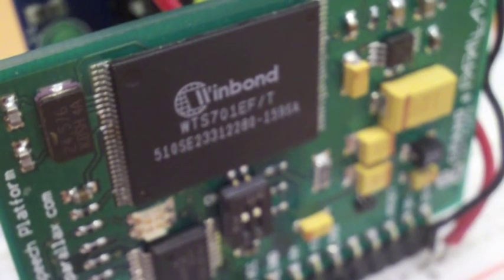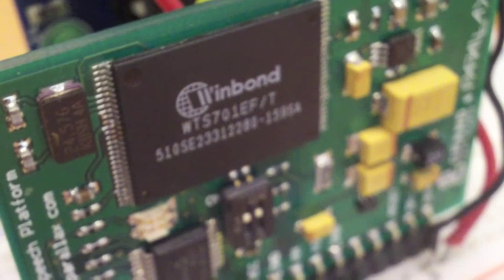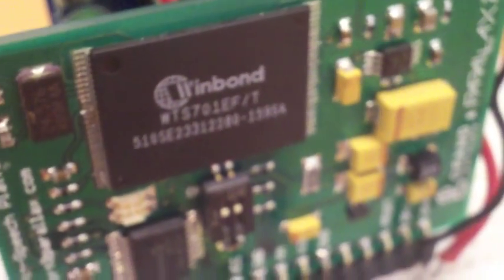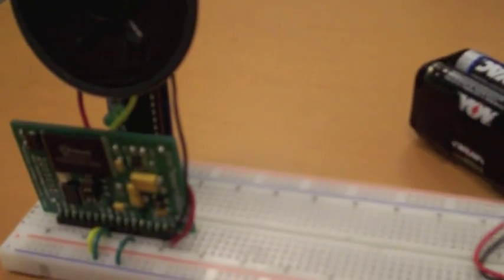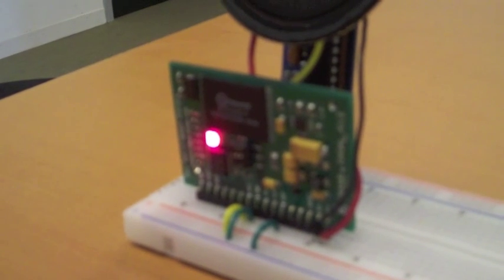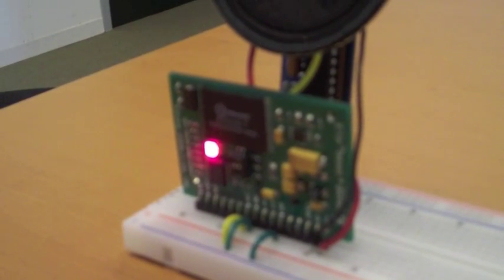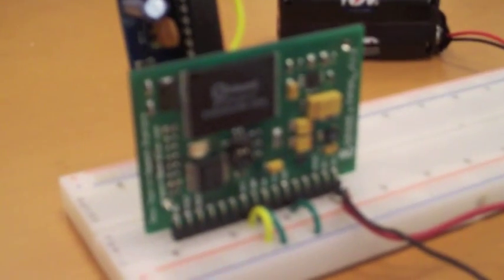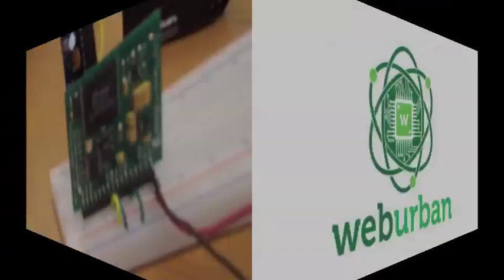Text to speech Parallax Winbond chipset connected to Weburban Magnolia Arduino board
A Weburban Magnolia Arduino board operating a Text to speech Parallax Winbond to demonstrate speed through a standard speaker. The Magnolia is powered through a battery pack.